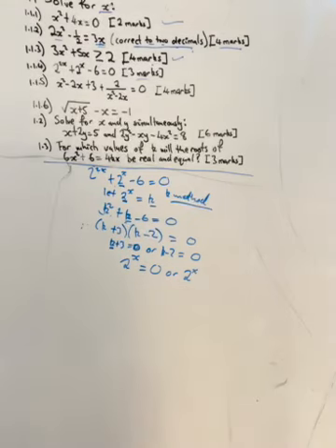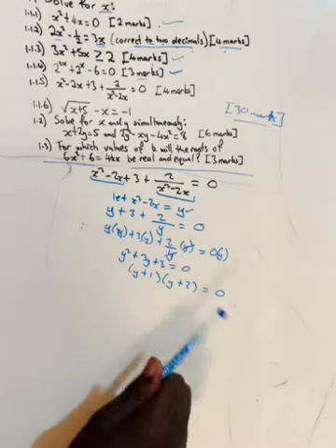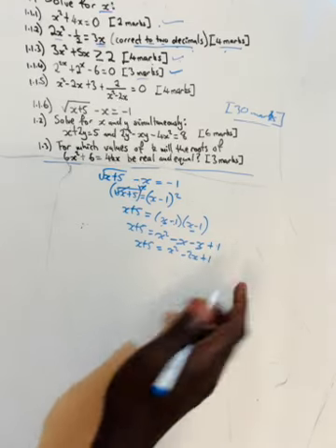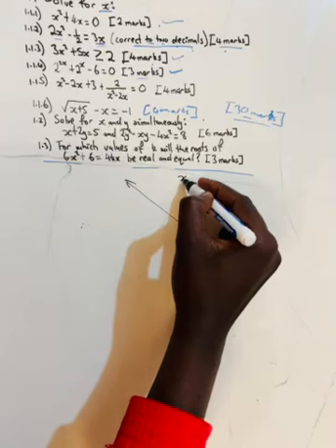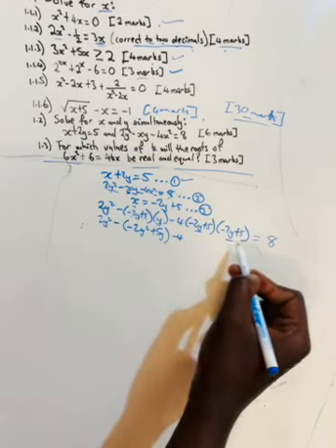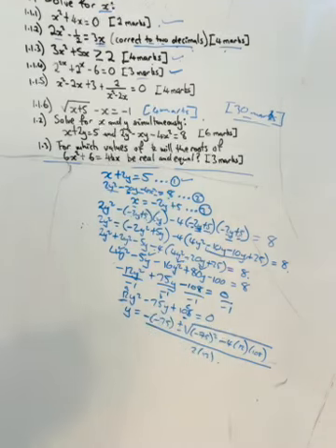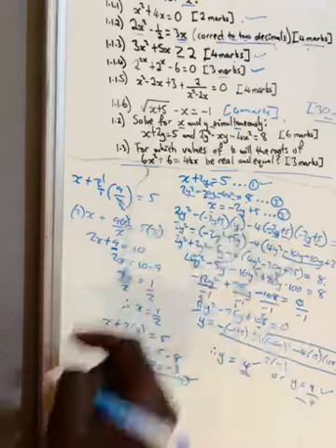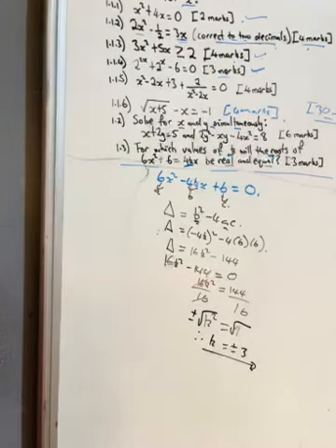Grade 12 Algebra Gauteng June 2025 | Mathematics Paper 1 Walkthrough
Struggling with Algebra? You’re in the right place! In this video, we dive deep into the Mathematics Paper 1 Part 2 from the Gauteng Province June 2025 exam. Whether you're stuck on the K-method, battling with surds, or trying to master simultaneous equations, I'll walk you through every step with clear, easy-to-follow explanations.

Our goal today is to help you secure those crucial marks! We’ll tackle Question 1.1.5 through 1.2, covering the nature of roots and the technical polish needed to avoid common mistakes that cost students points. By the end of this walkthrough, you'll feel more confident and better prepared for your upcoming prelims and final exams. Don't let complex equation hold you back—let’s master these concepts together and get you that 50% and beyond! 🚀

Video Chapters

00:00 - Introduction & Avoiding K-Method Mistakes 01:51 - Solving Question 1.1.5: Advanced K-Method 05:58 - Question 1.1.6: Working with Surds & Squares 10:51 - Question 1.2: Simultaneous Equations Walkthrough 22:01 - Nature of Roots: Finding the Value of K 24:55 - Outro & Final Exam Tips